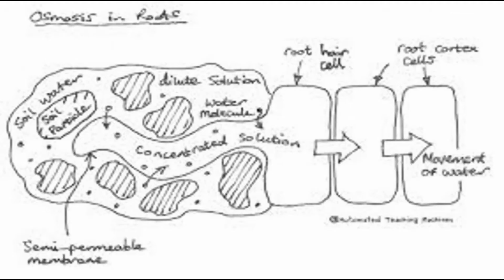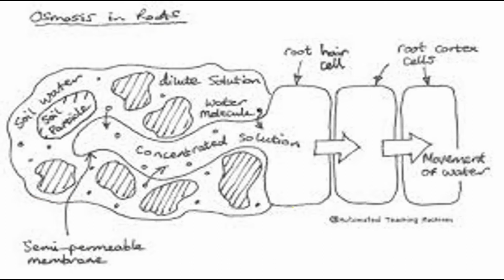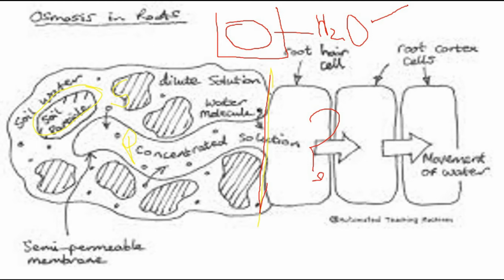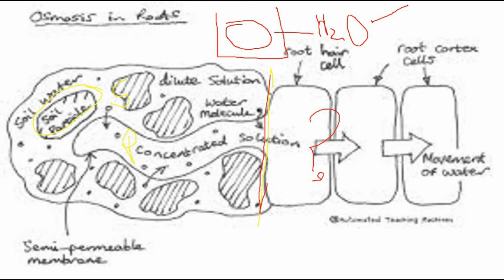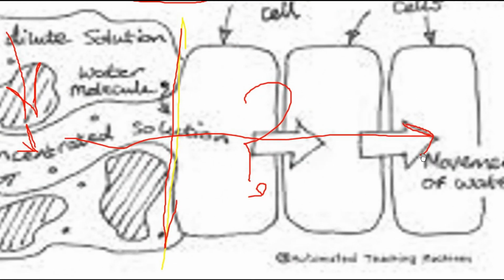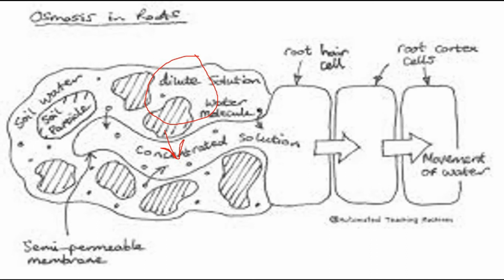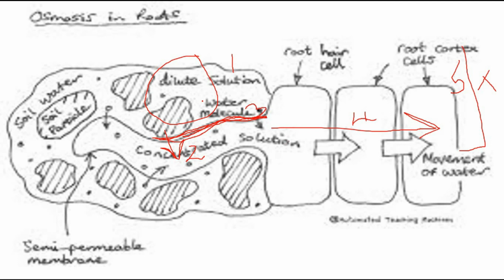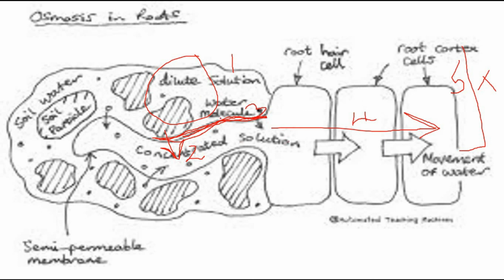VYC STEM Online Program - Grade 11 Biology / Human & Social Biology. (With Ms. Nazir) Part 1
Class: Grade 9
Subject: Biology /HSB
Topic: Osmosis
Teacher: Shazeela Nazir.